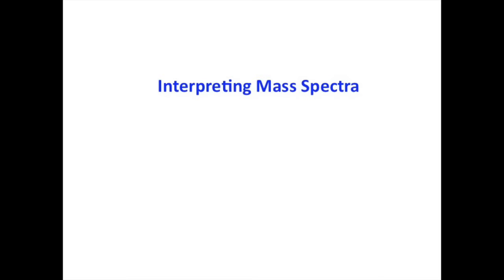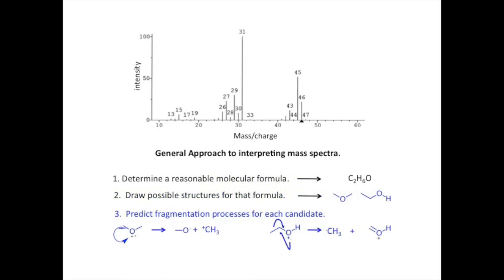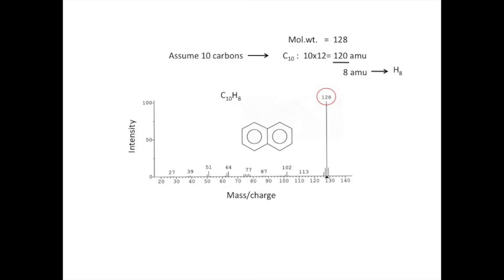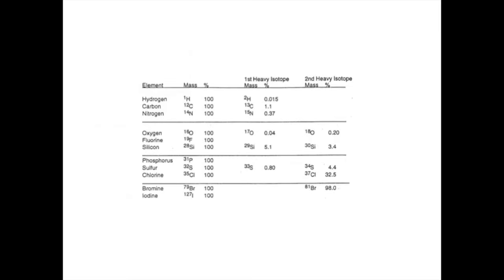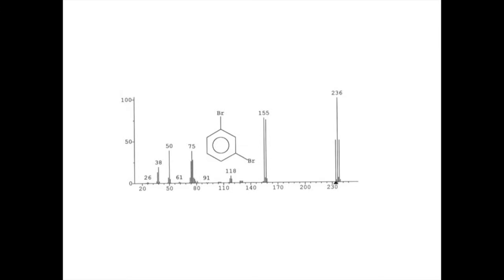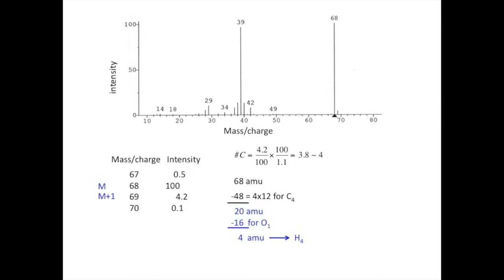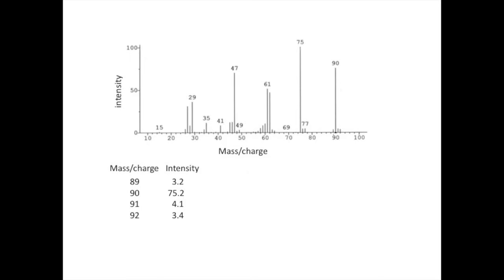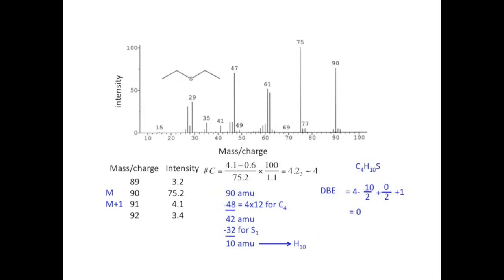Finding the molecular formula from a mass spectrum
This is the first in a series of 3 lessons about the interpretation of electron impact mass spectra. This video was created for a university course in instrumental analysis in chemistry.
and used with permission. The isotope calculator mentioned in the video can be found